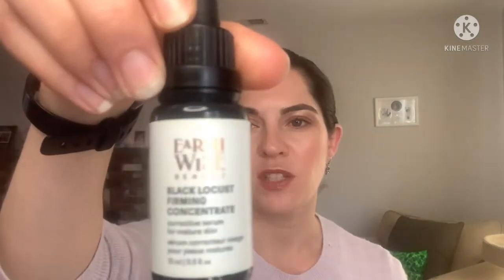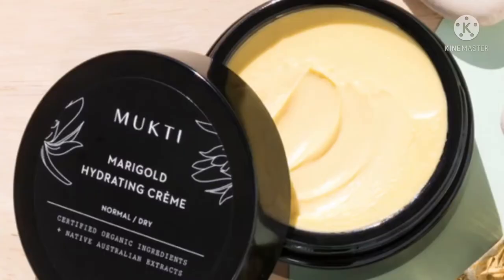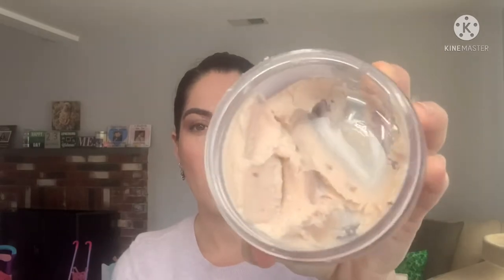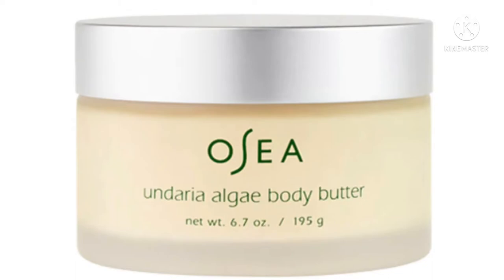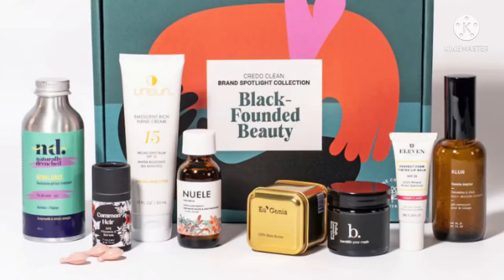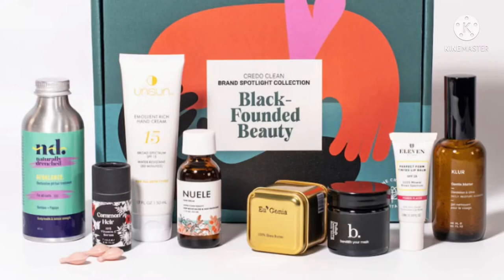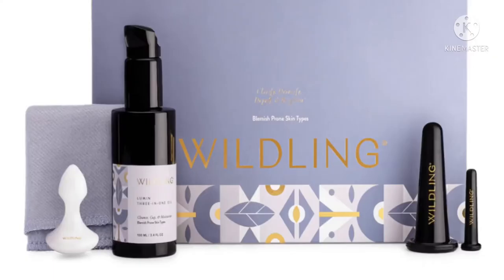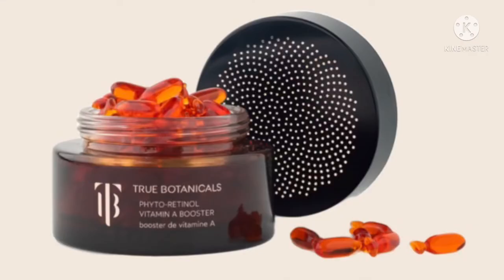February 2022 Clean Beauty News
Check out the latest in clean beauty news from February 2022!

Beauty Heroes
February Discovery Box-Earthwise Beauty's Black Locust Firming Concentrate and Isadora Face Balm
Maya Chia-The Advanced Response Complex Rapid Regenerating Firming Face and Neck Moisture Cream
Garydon-Moon Boost Serum
Mukti-Marigold Hydrating Creme
Innersense True Enlightenment Scalp Scrub
She Plants Love-Cloud Cocoon Body Butter
Fitglow Beauty-Sea Ceramide Toning Mist
Osea-Undaria Body Butter
Arcana-Lightwave Cleansing Balm
Juna-The complete collection
Linne-Purify Face Wash
Mukti Organics-2-in-1 Resurfacing Exfoliant
Fitglow-Foundation
Alima Pure

Credo
Black-founded beauty kit
Westman Atelier Lip Suede Les Nudes
Moon Jucie SuperHair
Jones Road
Youthforia-BYO Blush, Dewy Gloss, Blush Brush
Clean beauty events
Valentine's Day Gift with Purchase
27 Rosiers x Miss Fame-Extra/Ordinaire Skin Illuminator
Tower 28-lip gloss in Pistachio
Bybi-Glowcurrant Booster
Tinter-Superhue Hyperpigmentation Serum Stick
Athr Beauty-Rose Quartz 4 shade eyeshadow palette
Plume-brow/lash growth serum
Alpyn Beauty-Bearberry and Vitamin C Glow Serum
Kinship-Naked Apple cleanser
Wildling-Lumin Collection
Alpyn Beauty-Wild Nettle and Niacinadmide Firming Serum
Featured services in store

Detox Market
Odacite-Le Blue Balm
February Detox Box-Winter Skin Warriors-Fitglow Beauty-Cloud Foam cleanser, Cloud ceramide balm, and night lip serum
True Botanicals-Phyto Retinol Vitamin A Booster
Ere Perez-Coco Crayons
The Radiance Bundle
Mount Lai-Brightening Berry Vitamin C Facial Oil
Briogio-Don't Despair, Repair
LaSpa-fluid matte foundation, SPF20